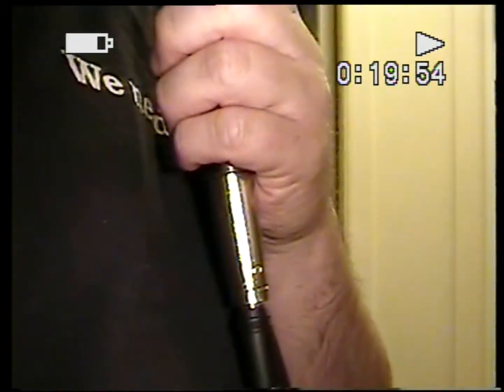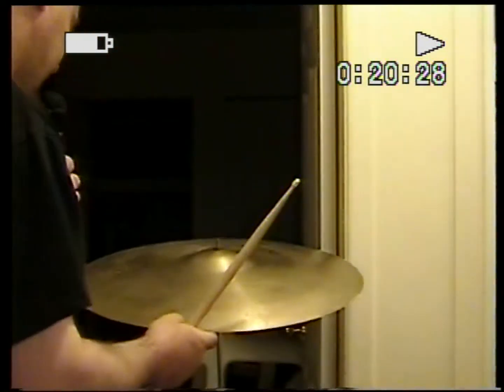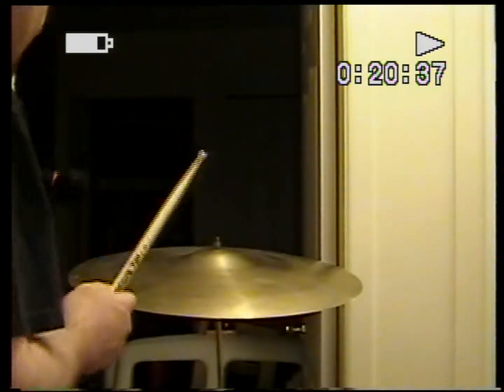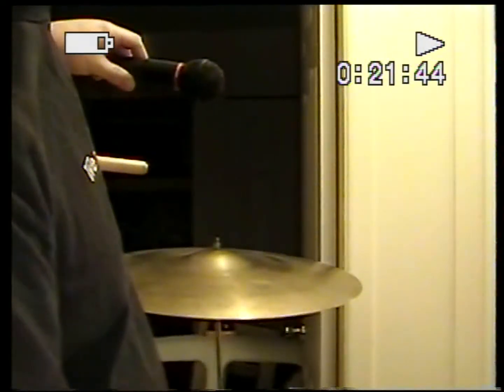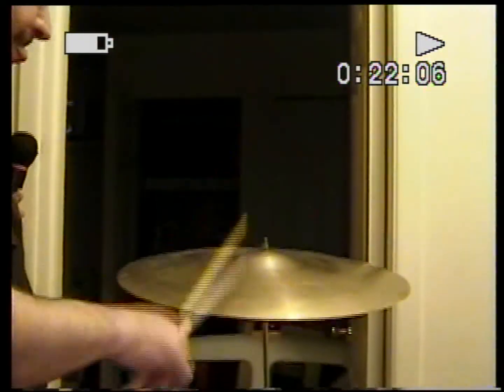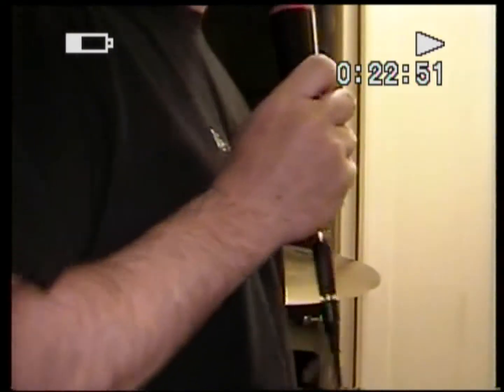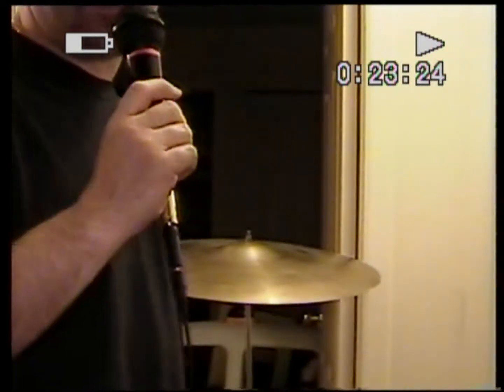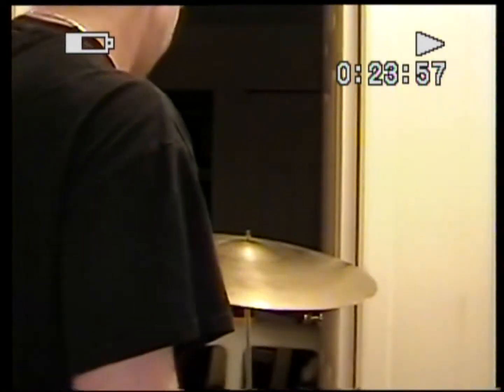1970s Zildjian A 20" Ride 2495g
This video is actually a Mic test that I decided I might as well use to demo the cymbal. It is 7 minutes and has 2 parts: 2 and a half and 4 and a half minutes (about) be sure to watch both parts - as they use different impedance settings on the mic. This is a beautiful Ride from the 70s. I consider it a perfectly balanced Classic Zildjian A Ride. Tons of class, perfect balance of stick and wash, loud cutting bell, and in great condition. I welcome comments regarding which impedance setting is best. This mic went into a Sumsung SCL906 Hi8 Camcorder. IT VERY WELL MAY TURN OUT MONO by the design (limitation) of the camera.